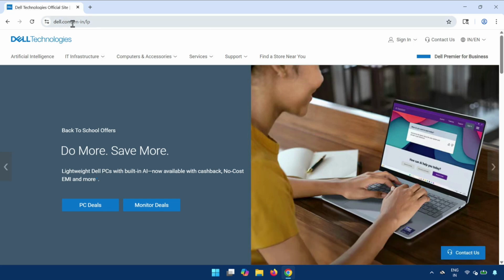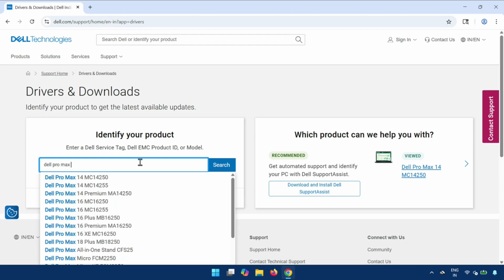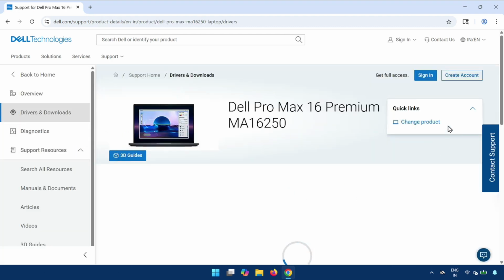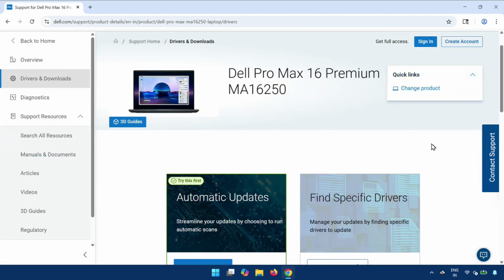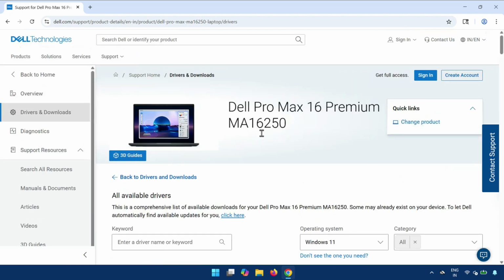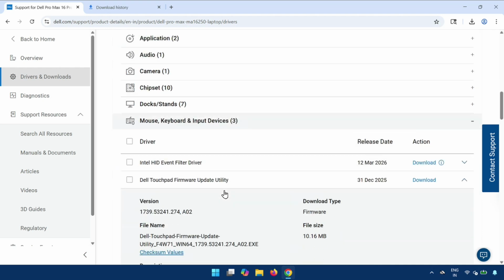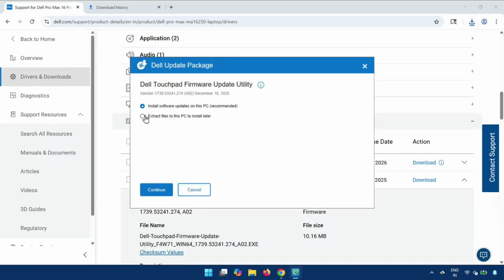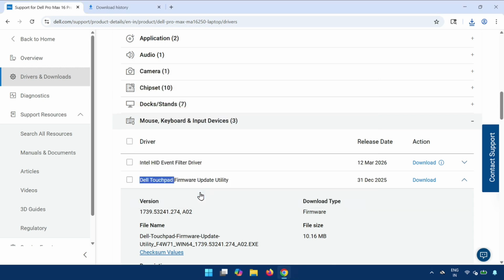Dell Pro Max 16 Premium Touchpad Driver Download & Install